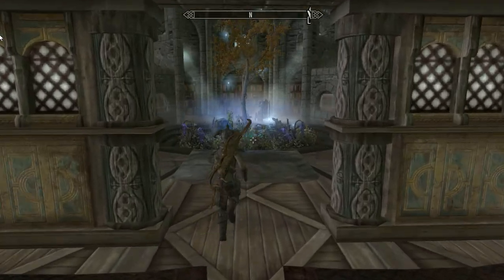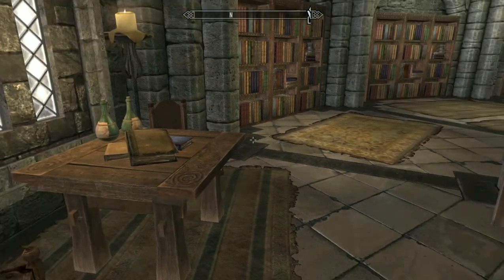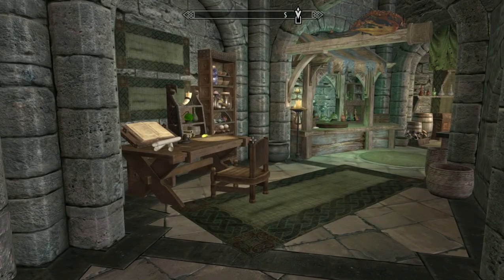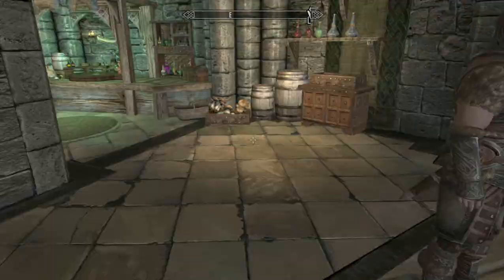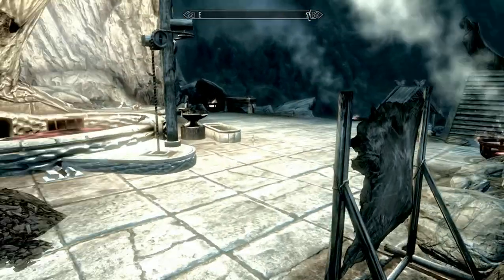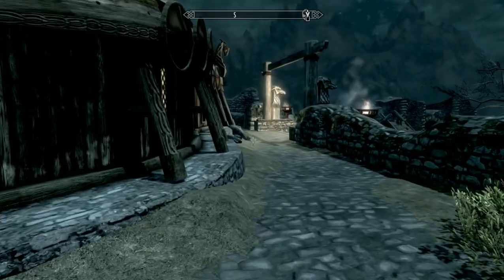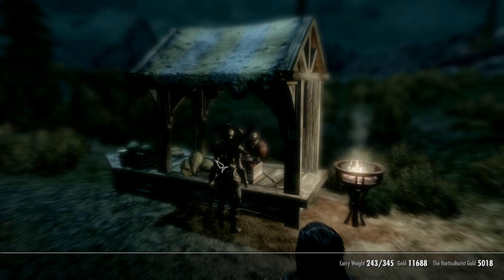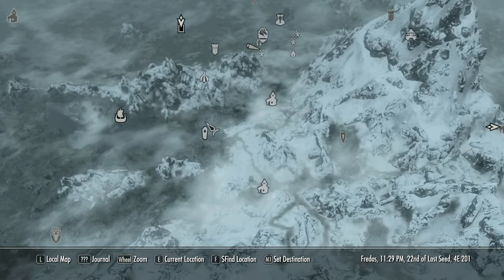Cat replays Skyrim - Mods for Skyrim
I was finally able to play Skyrim on my new laptop so set up some mods.  These are a few that I liked.  :)
(These are not mine, I got them through Steam)